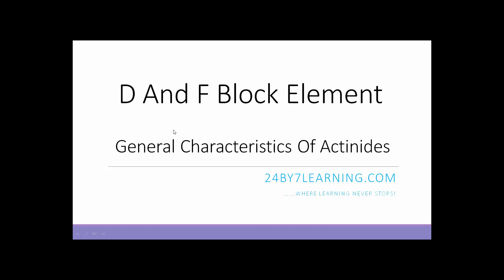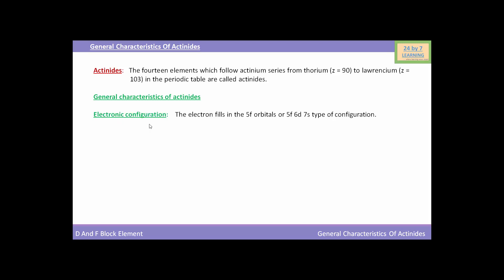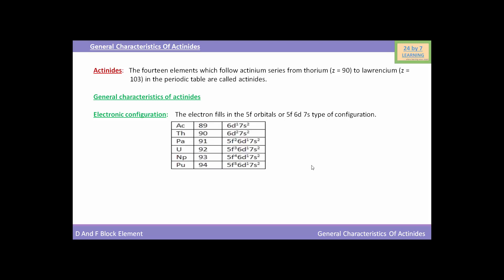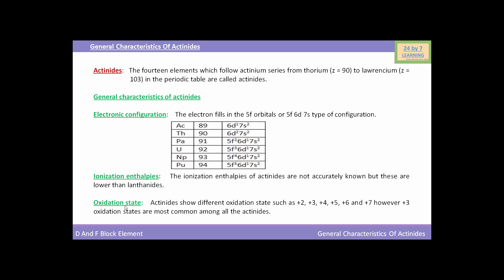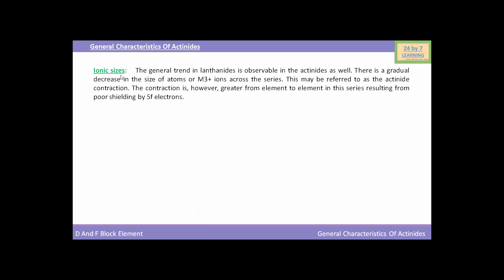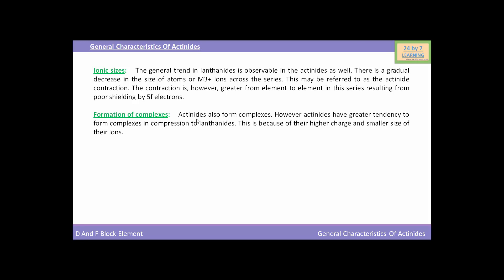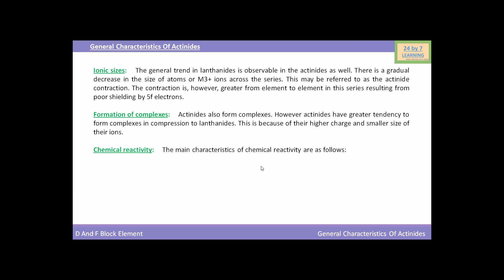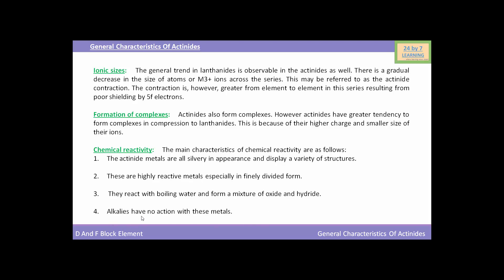Video 7: General Characteristics of Actinides